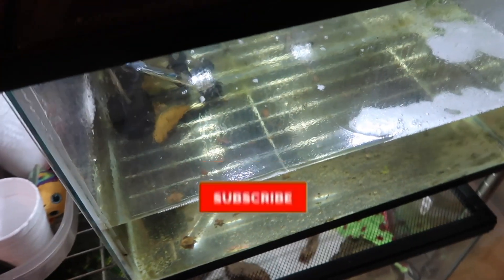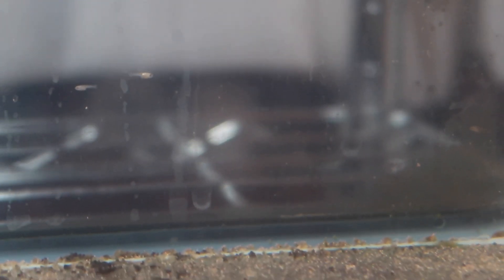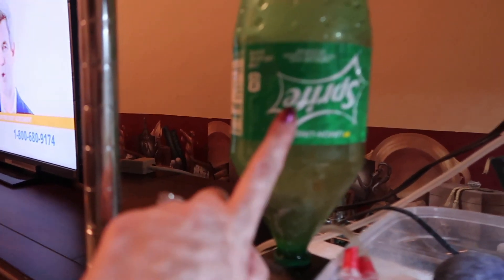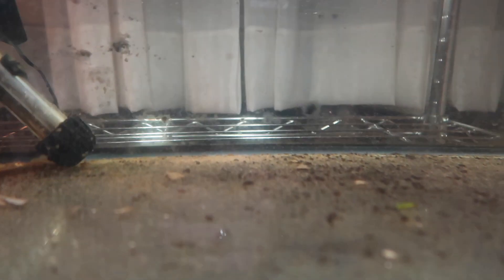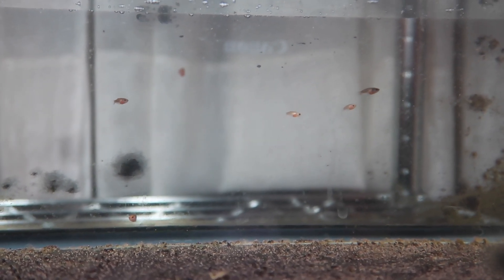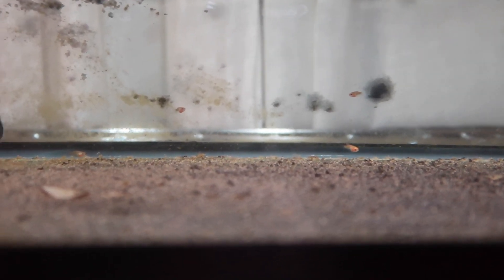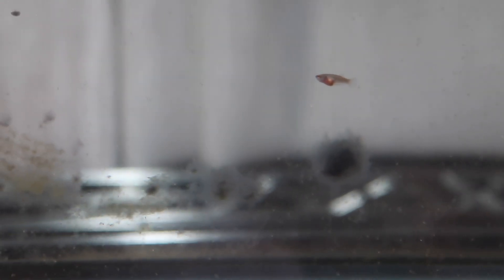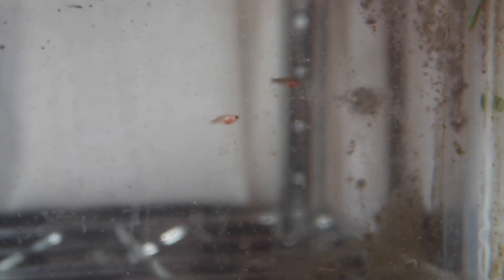BABY KOI BETTA FISH FRIM BIRTH TO 2 WEEKS OLD!! WATCH THEM GROW! | ItsAnnaLouise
Todays video is about my precious now 2 WEEK OLD Koi baby betta fish! I show you guys from day 1 up until 2 weeks in this video! You can watch them eat their meals and do their daily fish activities.  I can't believe how much these babies have already grown! I think you guys are going to be surprised!!! I hope you enjoy it!

I also have a lot of other awesome pets as well that I love to make videos about. I hope you really enjoy my channel!